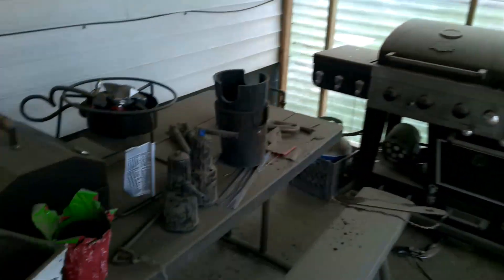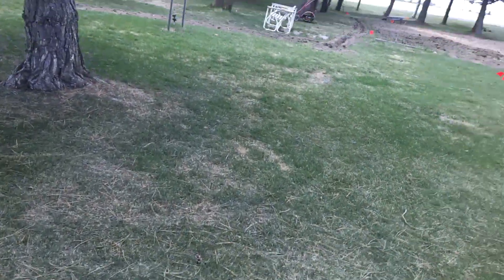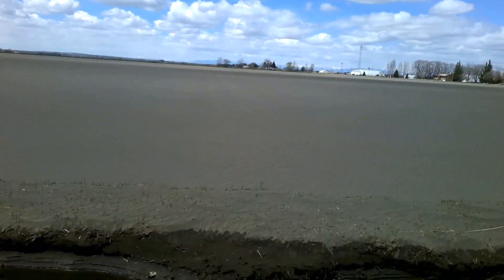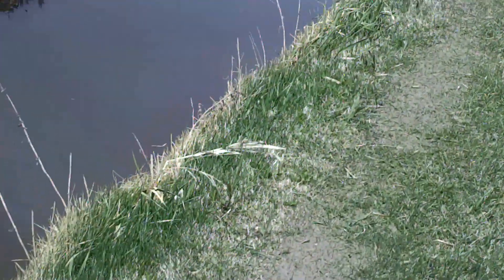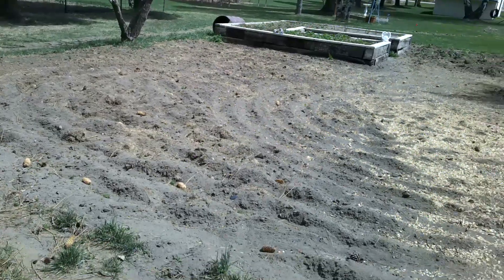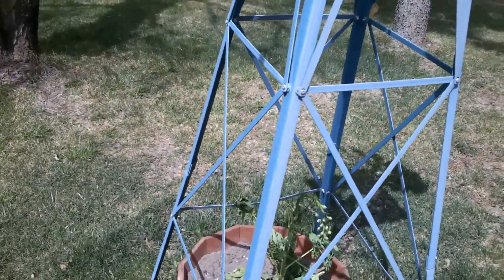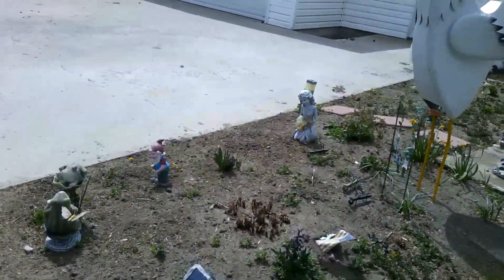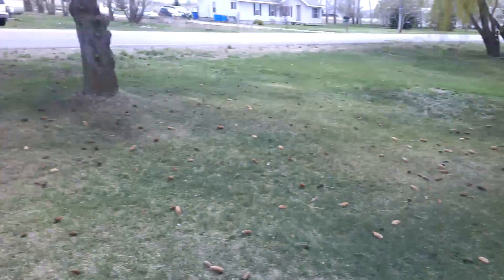Day After Sandstorm Update 4/28/2019 St Anthony Idaho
I show you around after the sandstorm we had here in Idaho by the St Anthony Idaho San-dunes and how we fared after two days of blowing sand.

Gifts or other: Send to:
FrankNCarrie's Adventures
5903 N 4000 W